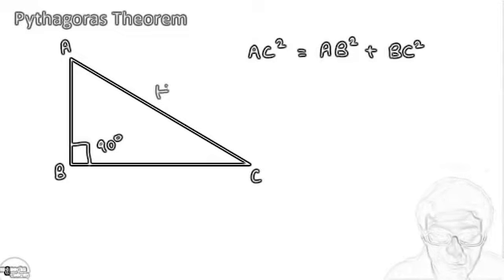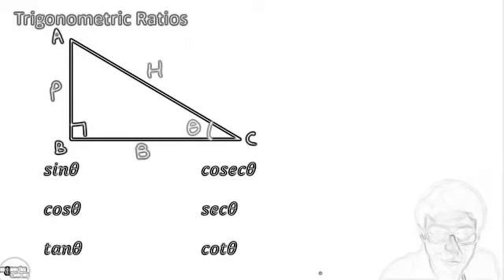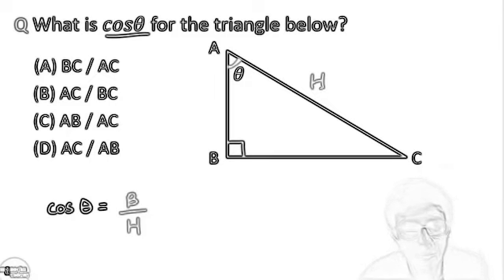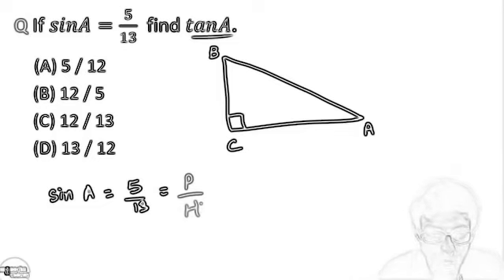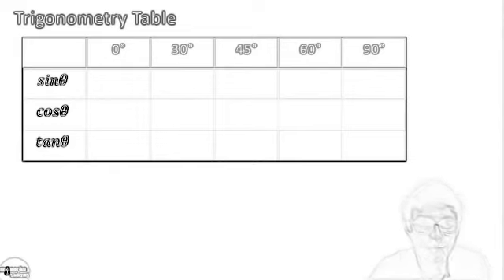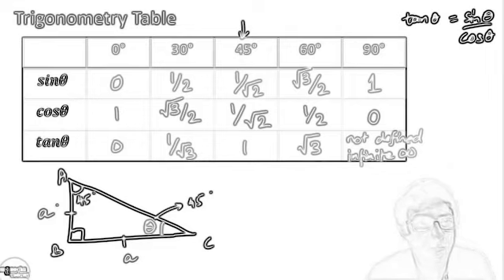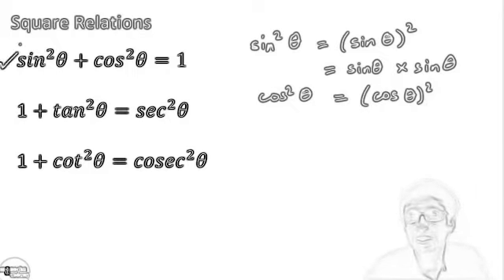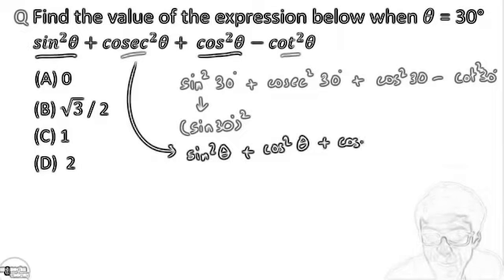Trigonometry Class 10